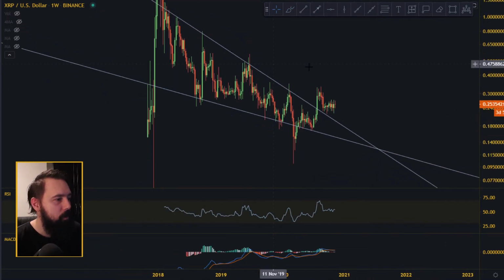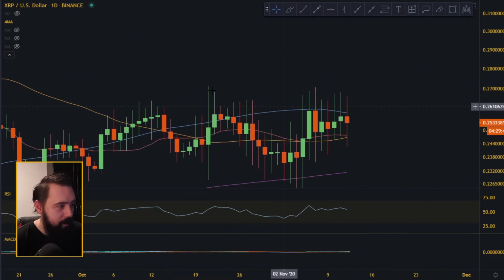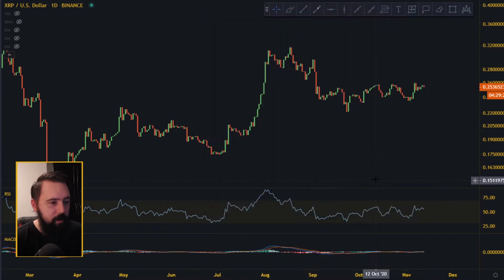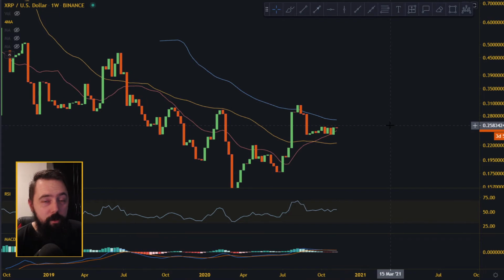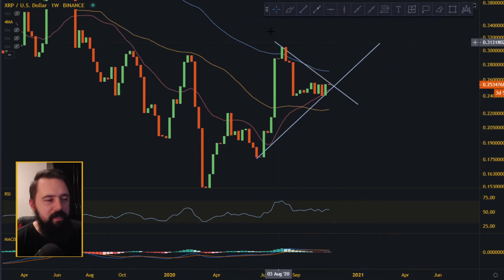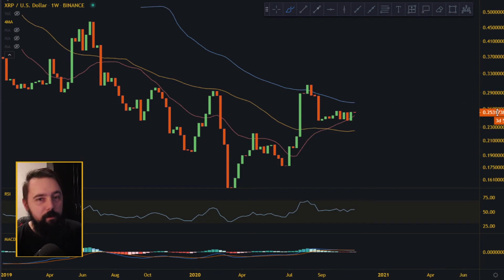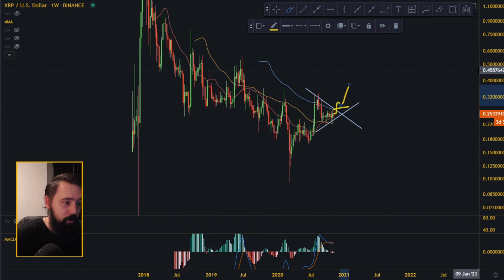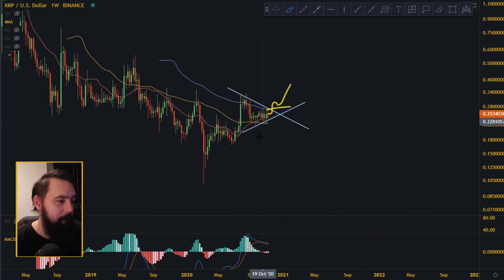Was this real XRP breakout? Or just a fantasy..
Looking at XRP price and trying to predict whats its gonna happen with this short term.
0:00 Everything
17:44 LIKE & SUBSCRIBE (Important!)